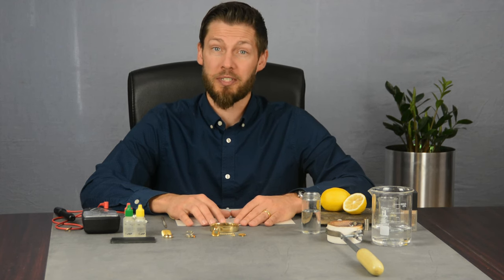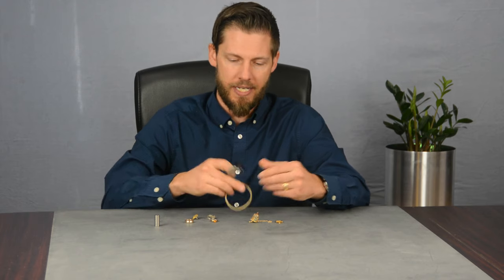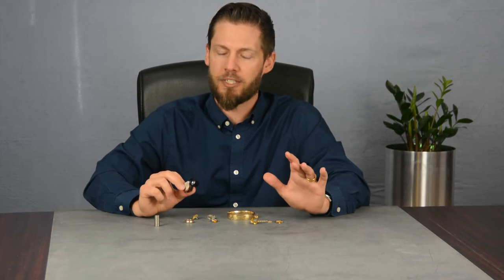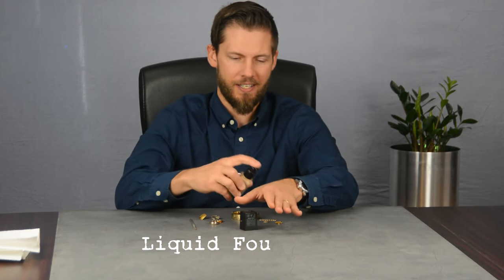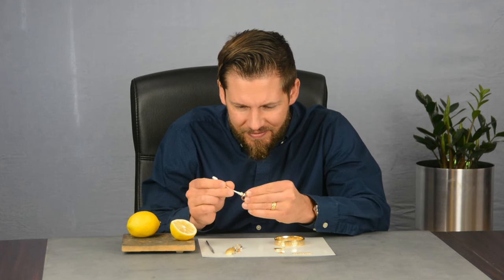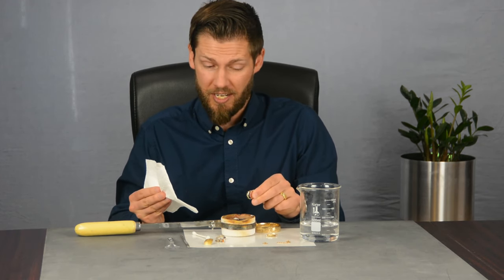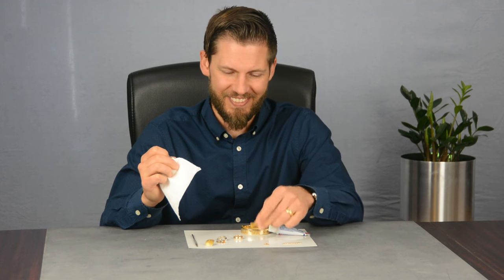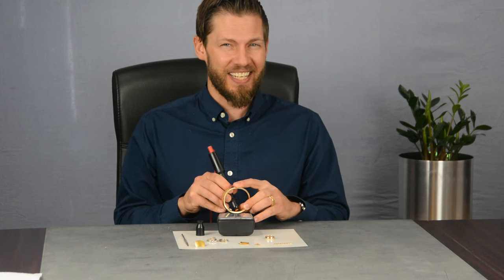How to check if gold is real or fake! We try DIY gold tests at home.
In this video we're testing a bunch of the at-home gold testing methods we've seen online to see if any of them actually work. Some of the results were pretty surprising.

Rare Earth Magnets
Touchstone Acid Test Kit
Electronic Gold Tester

Chapters
00:00 Intro
00:20 Visual Inspection
02:20 Magnet
03:37 Bleach
05:23 Liquid Foundation
06:03 Lemon Juice
07:01 White Vinegar
07:41 Baking Soda
08:33 Toothpaste
09:15 Touchstone & Acids
10:58 Electronic Tester